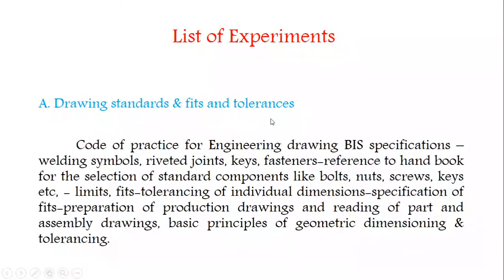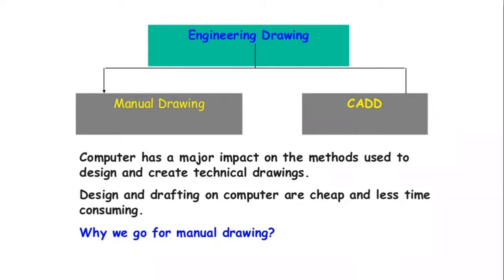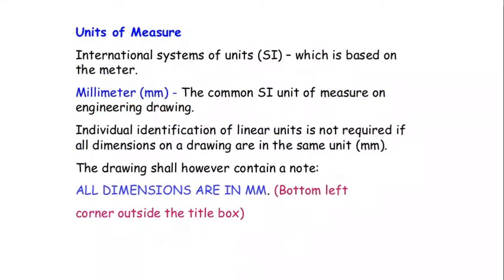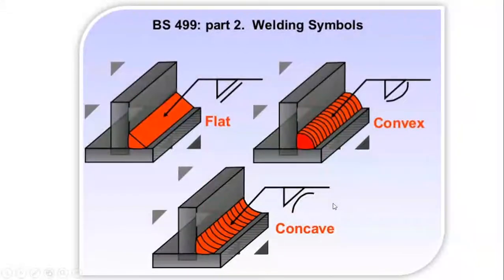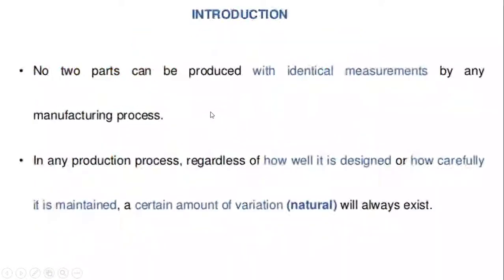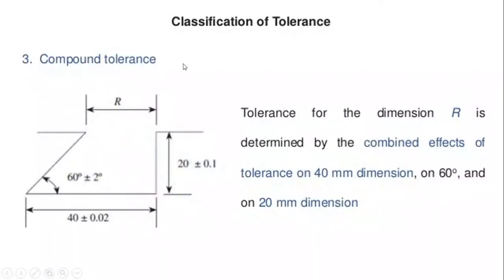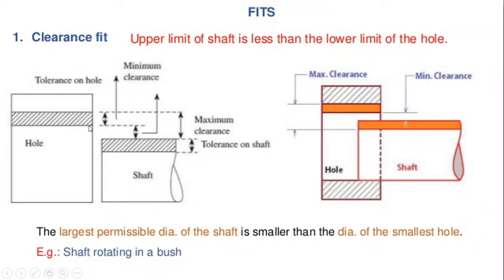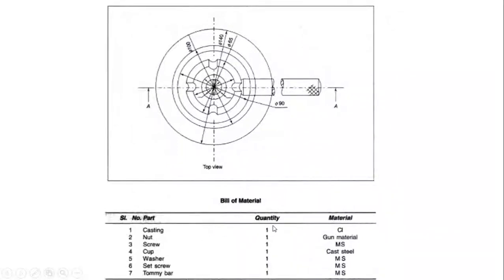ME8381_CAMD Lab_Introduction to Drawing Standards, Welding Symbols & Fits and Tolerances